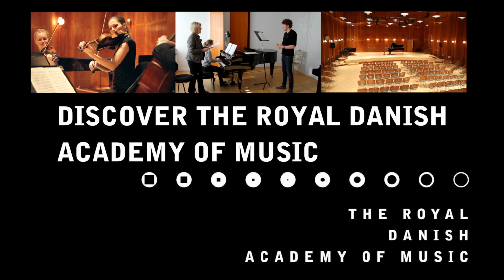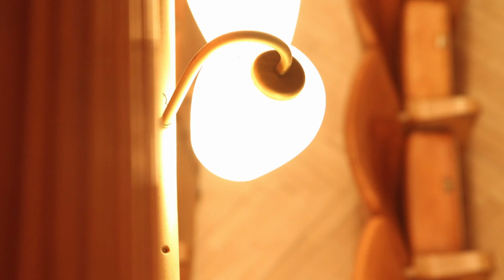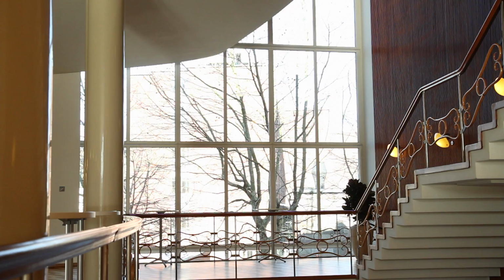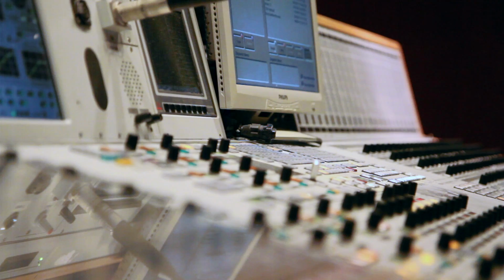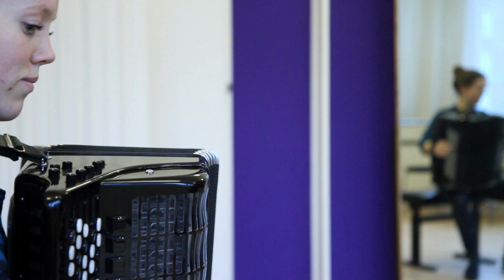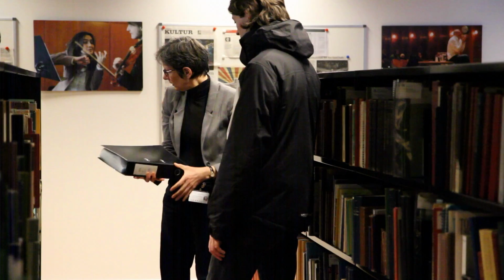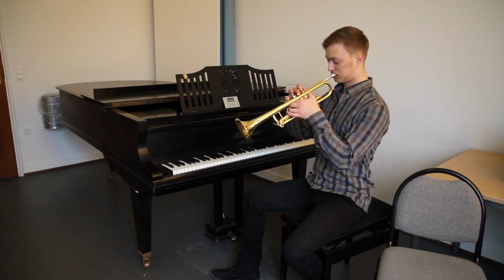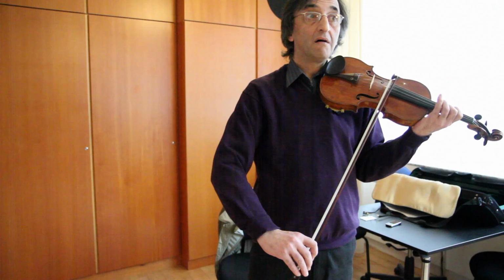Discover The Royal Danish Academy of Music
Get introduced to the fine architecture and high level facilities at the Royal Danish Academy of Music.
This film gives you a view of both practice rooms, concert halls and Danish design classics in the former building of the Danish Broadcasting Corporation (DR) that was completed in the 1940s.